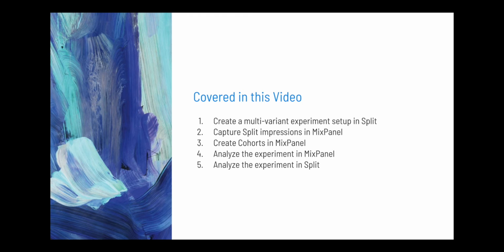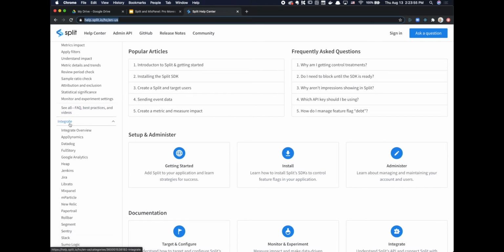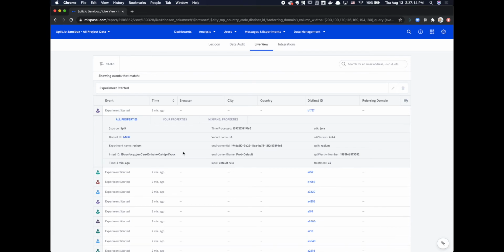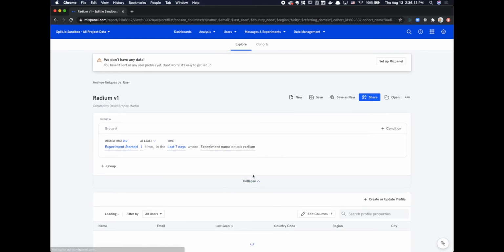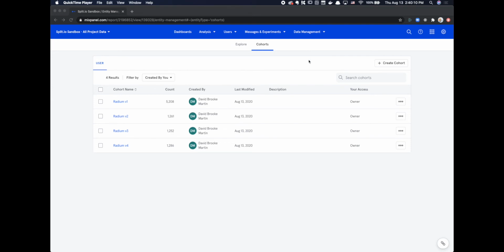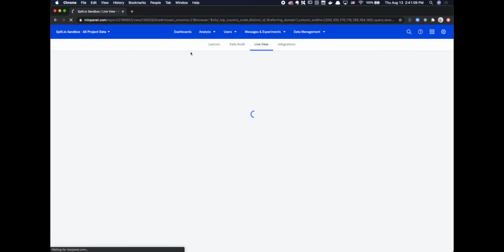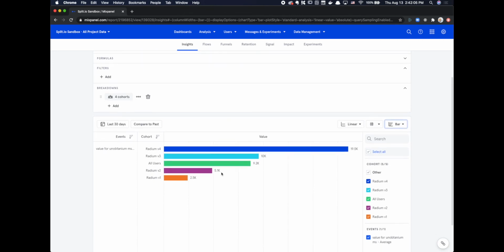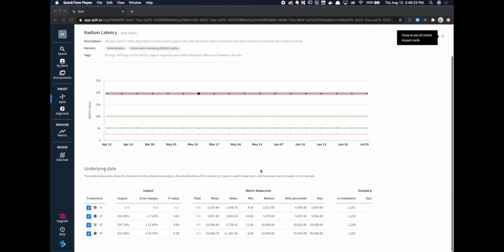Split MixPanel Integration Demo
Demo of integrating Split and MixPanel and analyzing Split experiments in MixPanel ___________________________________________________